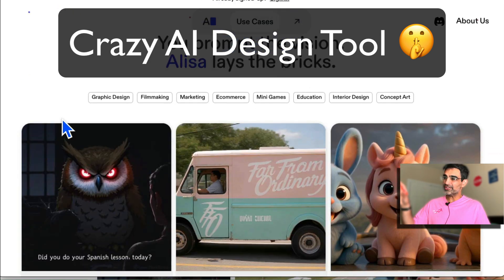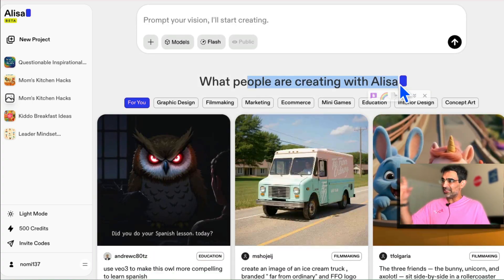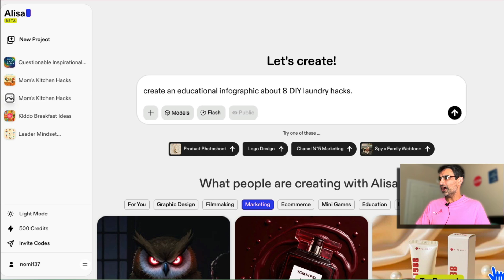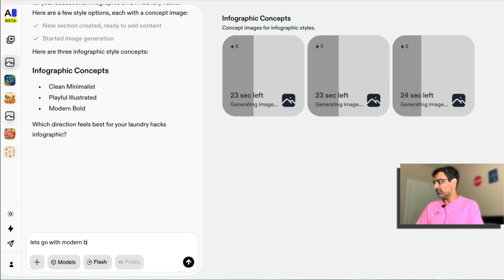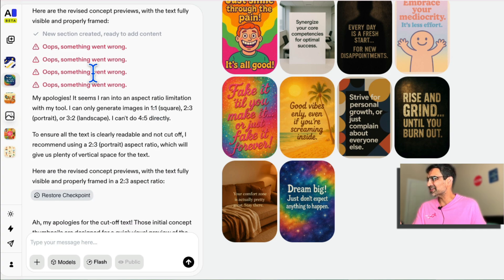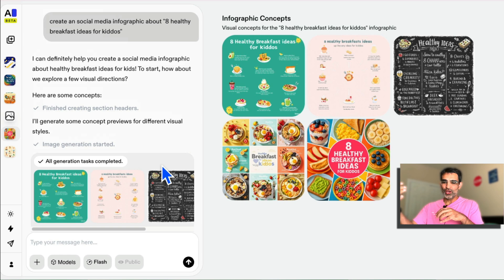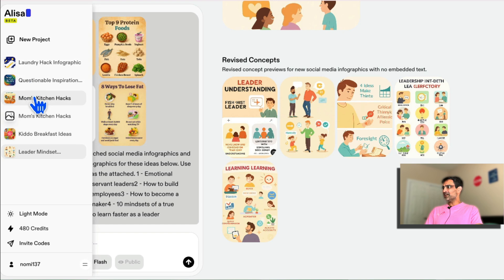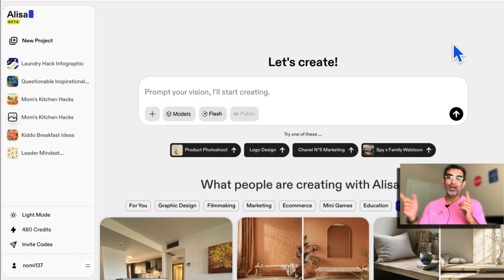This AI Design Tool Will Replace Your Designer VA (Alisa AI)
10 Boring Tasks I Outsource To AI: 👇

1. Making videos for Facebook ads
2. Make AI influencers for your brand
3. Optimizing YouTube videos for virality
4. Making videos without showing your face
5. Convert 1 long video in 20+ viral shorts
6. Sending Instagram DMs automatically
7. Making video stories for YouTube
8. Designing Instagram carousels & presentations
9. Creating Social media post graphics & videos